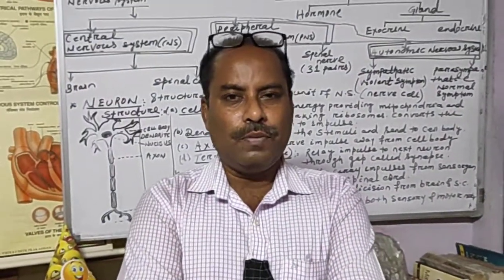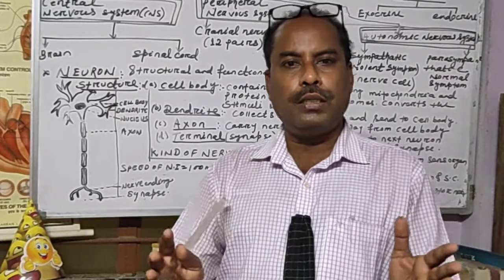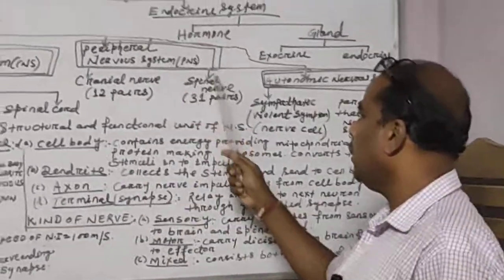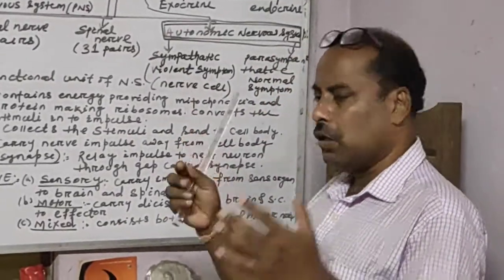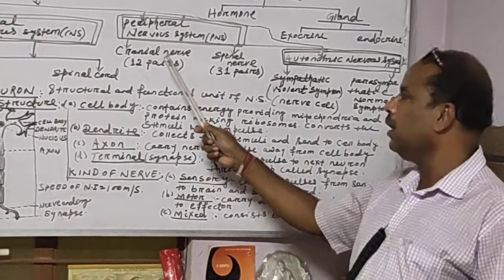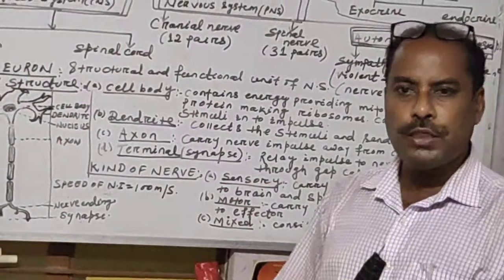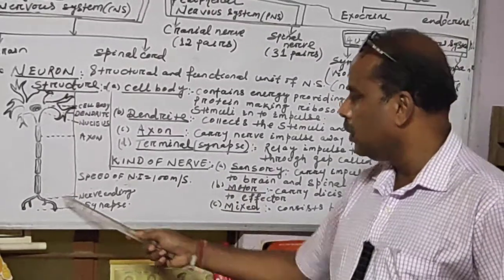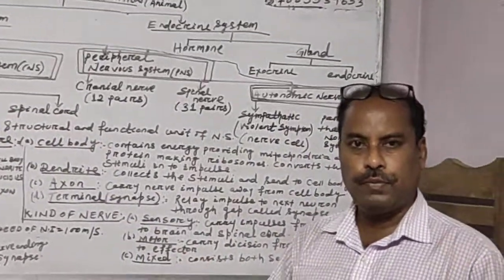MY WHITEBOARD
Cl 10 Science,  NCERT,  CH 7, PART( I ).CONTROL AND COORDINATION